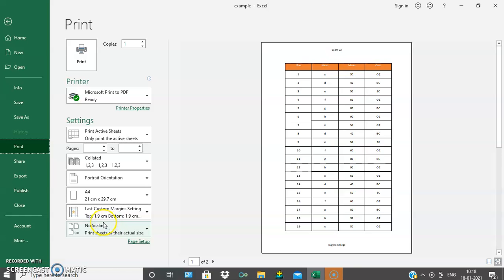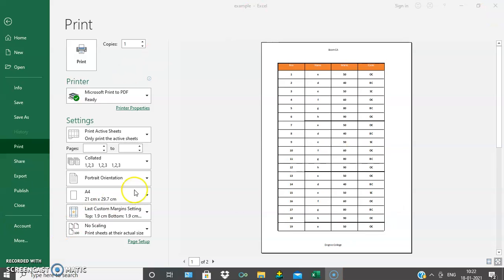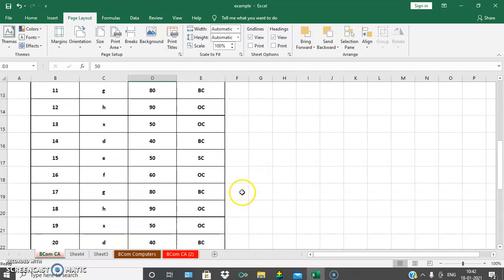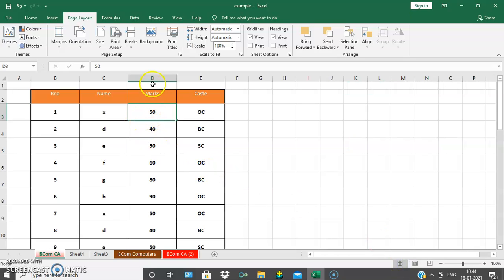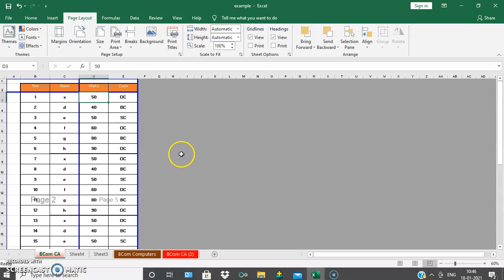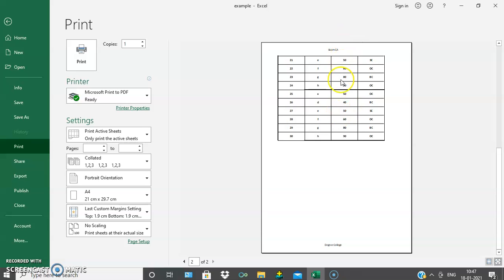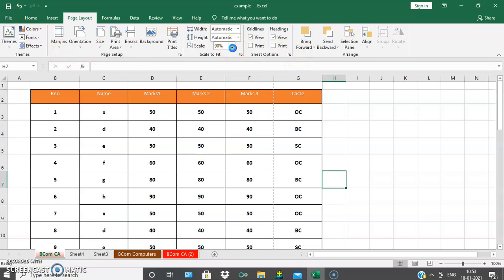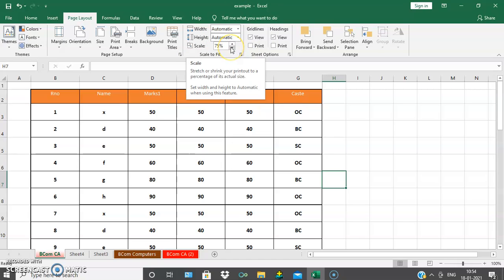UNIT V PART 2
Printing options (Changing Paper size, adjusting page margins) in MS Excel.
Inserting page breaks and removing page breaks in MS Excel.
Printing row and column titles in MS Excel, scaling printed output in MS Excel.